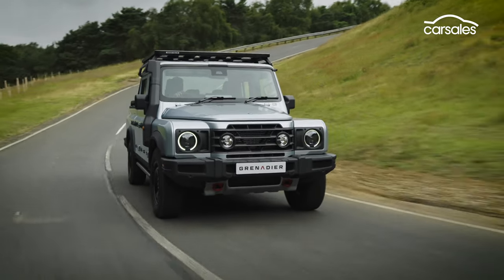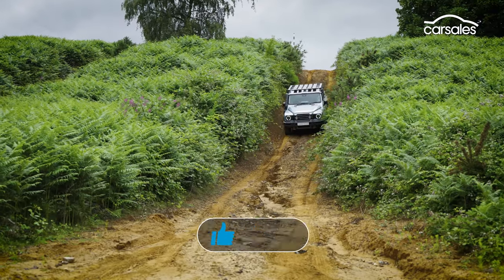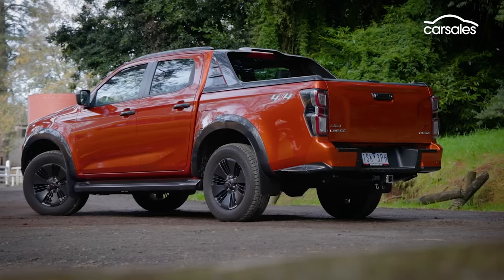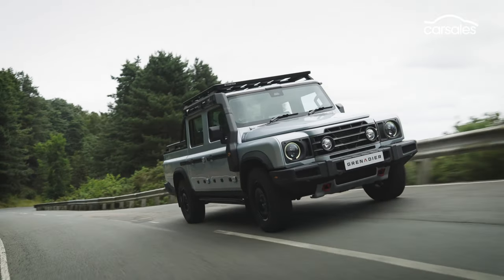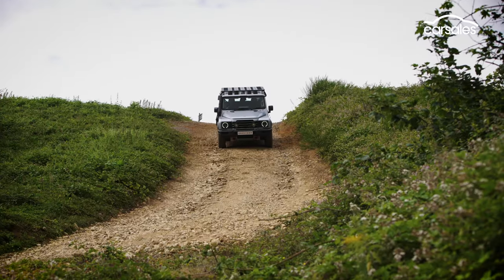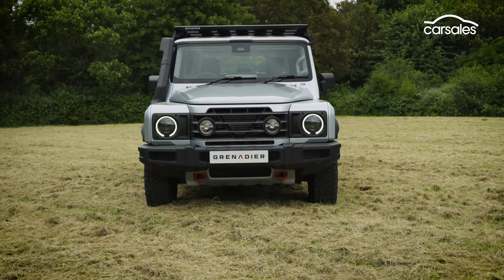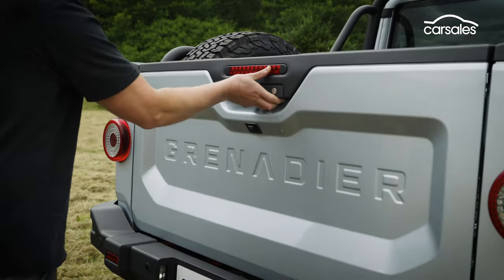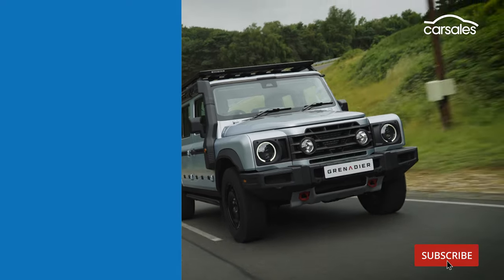2023 INEOS Grenadier Quartermaster | Rugged British off-roader enters the Aussie ute market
Ute version of the Ineos Grenadier off-road wagon confirmed for Australia 👉 Full Story

The INEOS Grenadier Quartermaster, the ute version of the rugged British off-roader, is on its way to Australia.

The second model that’s bubbled from the brain of billionaire Sir Jim Ratcliffe, the Quartermaster offers the same go-anywhere ability as the Grenadier wagon but with the added practicality of a Hilux-sized tray.

Australian order books are open now with pricing to start from $110,000 plus on-road costs. We’ll bring you more details and a first drive later in 2023.

Shamelessly so.